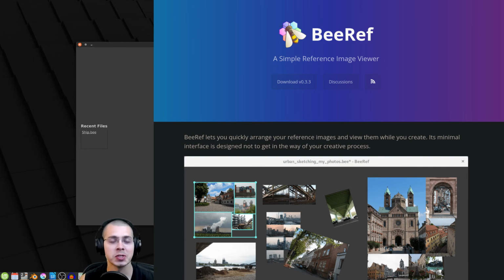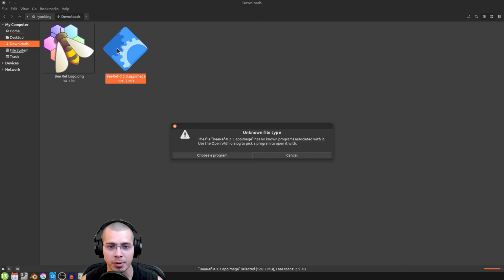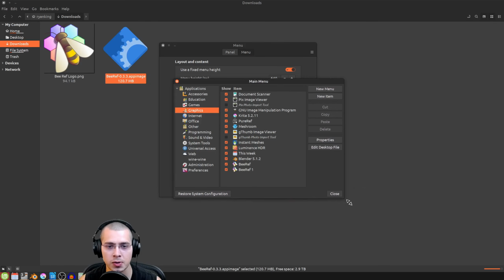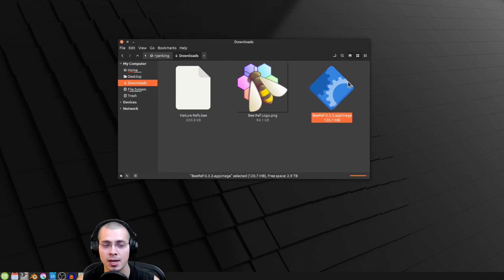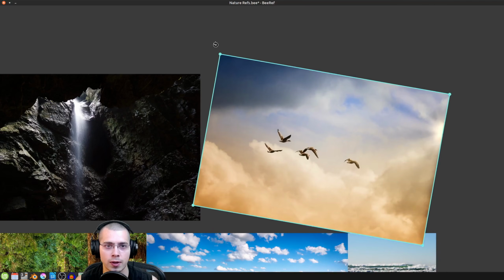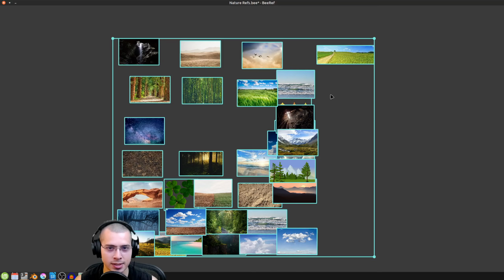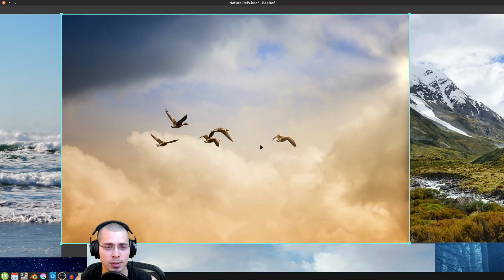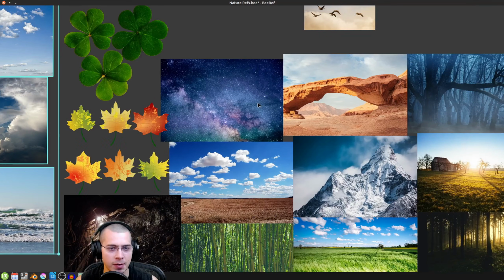How to Use BeeRef 🐝 (Reference Image Program)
*In this video I will show you how to use BeeRef, a free open source reference image program.* 🐝

● *Timestamps:*
0:00 Intro
0:33 Installing
4:52 How to Use
10:18 Closing